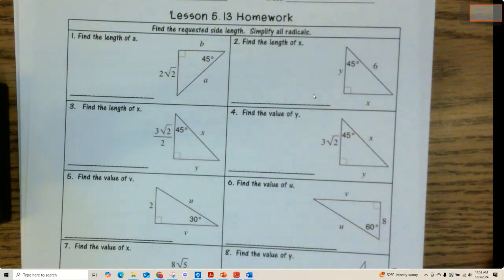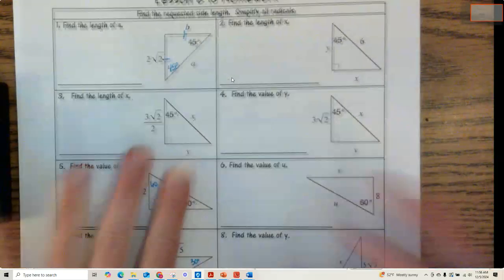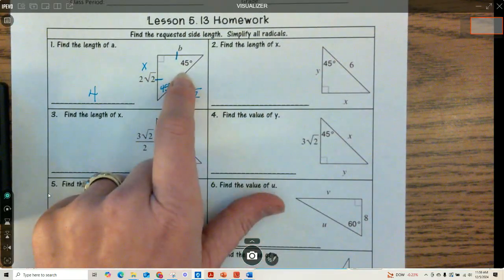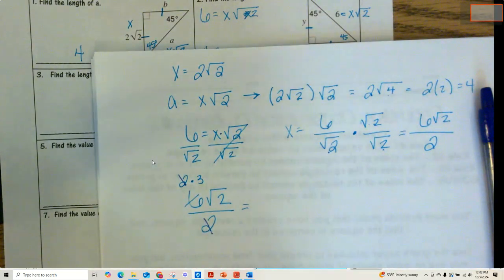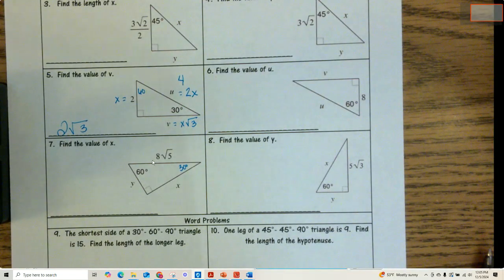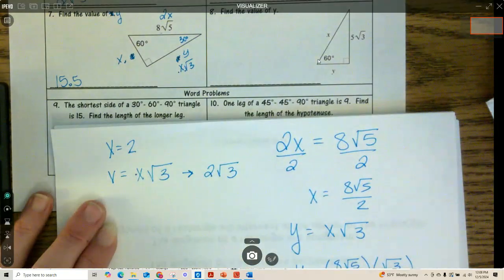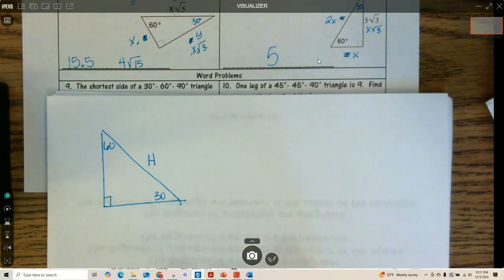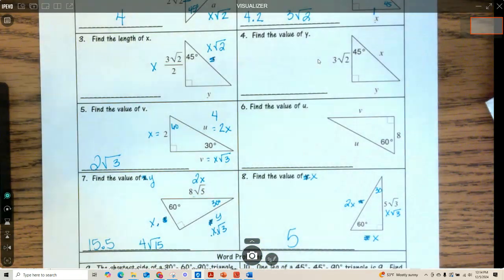Lesson 5.13 Homework